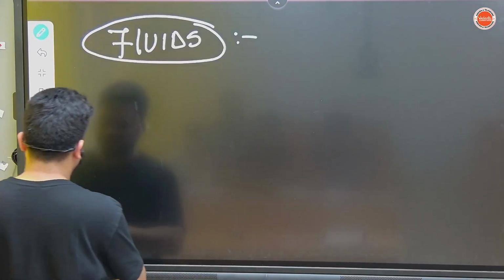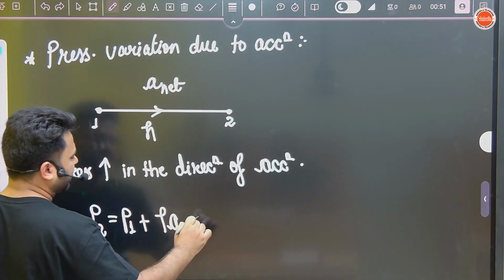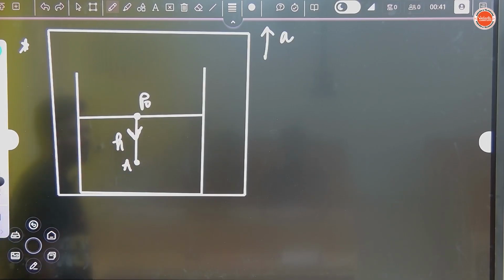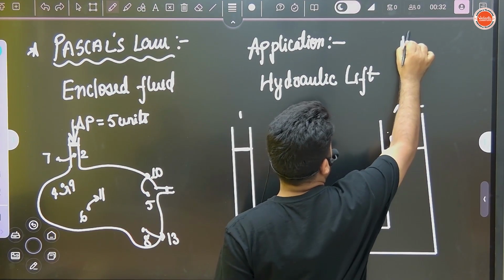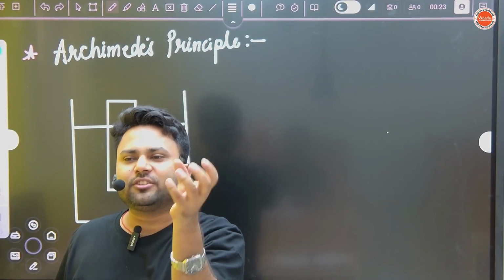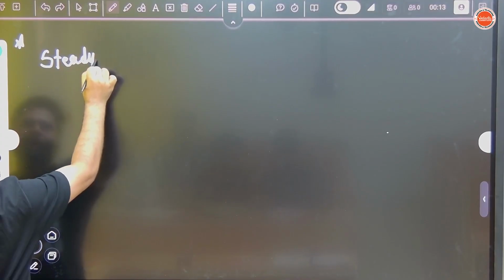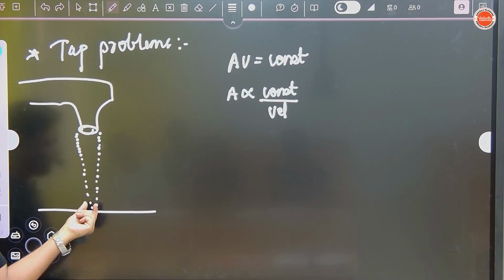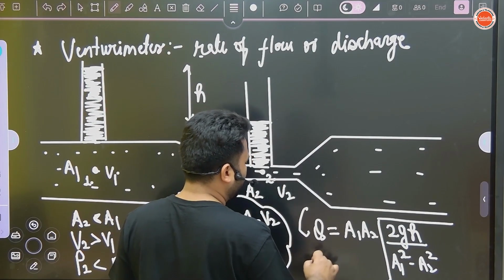Fluids, Liquids, & Gases One Shot 💯| Re NEET 2026 | Vivek Vishal Sir | Vedantu Learning Centre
Master Fluids, Liquids & Gases in one powerful session for NEET 2026 with Vivek Vishal Sir! This complete Physics revision covers all important concepts, formulas, numericals, and NEET-focused questions from Fluid Mechanics and Properties of Matter.